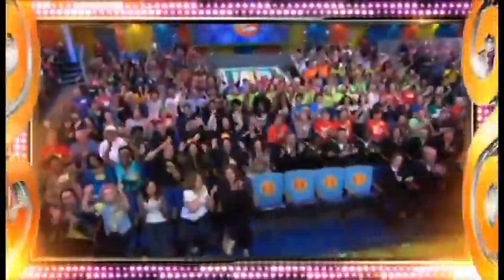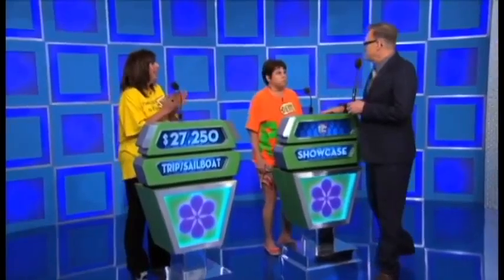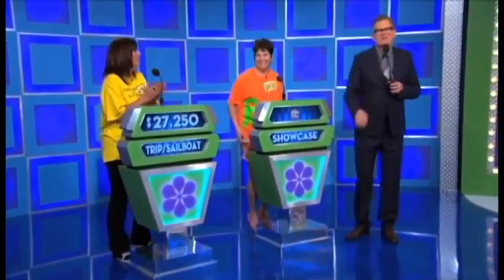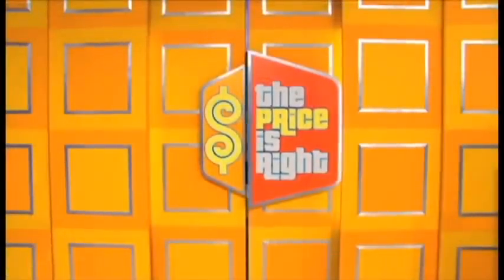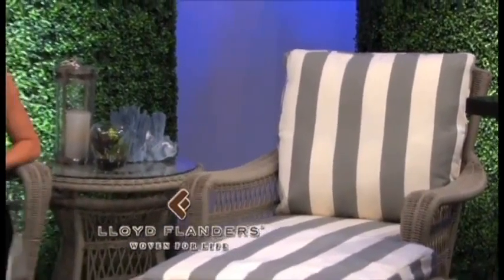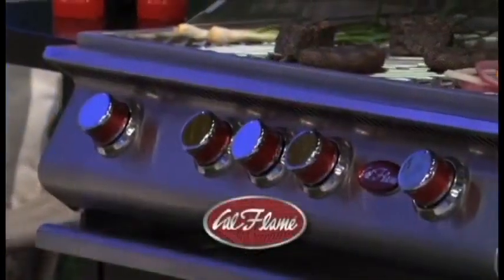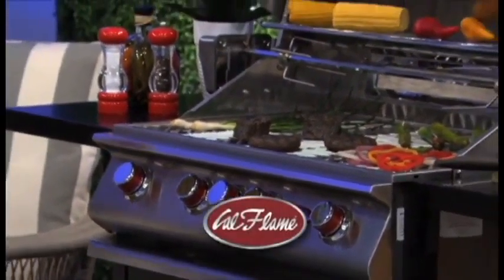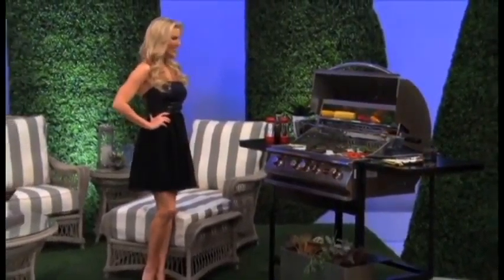Cal Flame BBQ Grill on The Price Is Right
"Come on down!" "The Price Is Right" -- hosted by Bob Barker until 2007 and Drew Carey thereafter -- features a wide variety of games and contests with the same basic challenge: Guess the prices of everyday (or not-quite-everyday) retail items. Four contestants, all of whom are seated in one of the wildest audiences in daytime game-show history, are called to the stage to play a preliminary pricing round. That winner joins the host on stage for one of more than 70 different pricing games. After three such games, the contestants spin a big wheel -- hoping to get as close to $1 as possible -- in the "Showcase Showdown." The two highest winners of that round advance to the final, where prizes could be cars or roomsful of furniture. A trio of models presents the prizes.